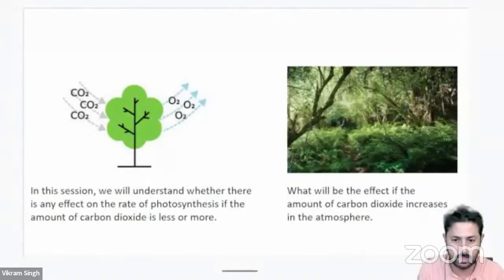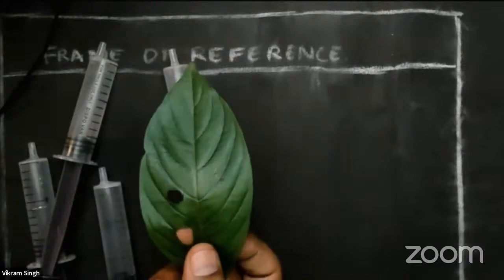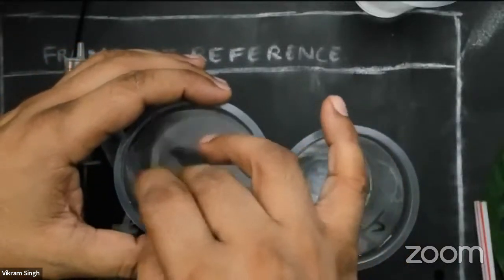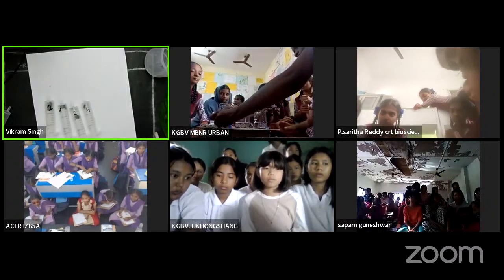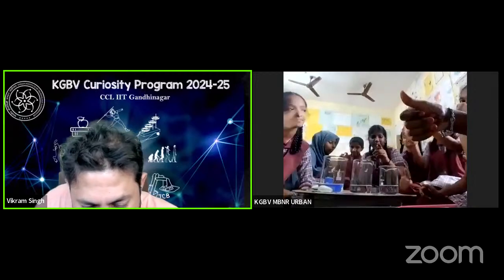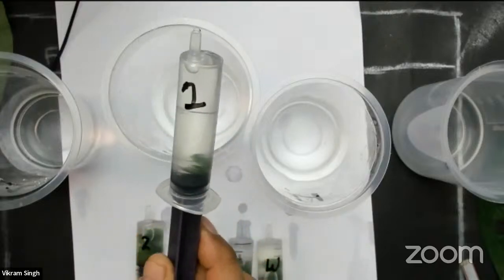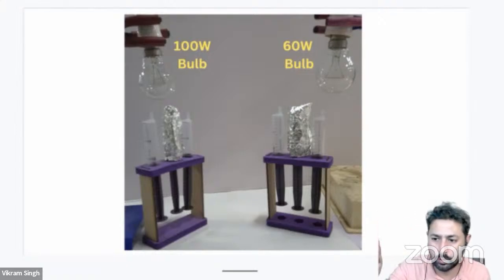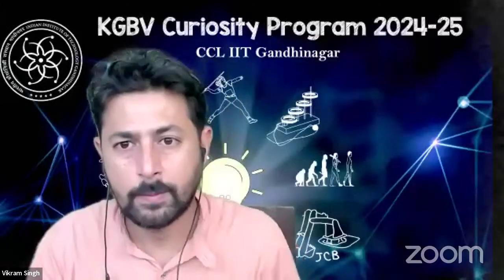English - Curiosity Program - Session - 12| Leaf Disc 2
About the topic: Many of us may have heard that plants make food through photosynthesis. This process requires only a few things: carbon dioxide, water, light, and essential minerals. During this process, trees and plants give off gas (oxygen). But did you know that a very simple experiment can examine the gas (oxygen) released by plants and determine which factors affect photosynthesis? We understood in the last session that trees and plants photosynthesize and release gas in the presence of carbon dioxide, water, light, and chlorophyll.
In this session, we will understand whether there is any effect on the rate of photosynthesis if the amount of carbon dioxide is less or more.

Material required
For a group of 5 students :
Baking soda (sodium bicarbonate) 8gm
Water 200ml
Liquid dish soap (a few drops)
Plastic straw
Five 10-mL syringes (without a needle)
Spinach leaves or any plant leaf
Clear plastic cup or Glass beaker 250 mL-2
Light Source/ table lamp: 100W incandescent bulb
Aluminum foil:  1 (12*12 cm)"

About Us